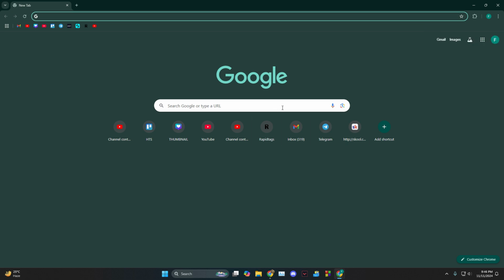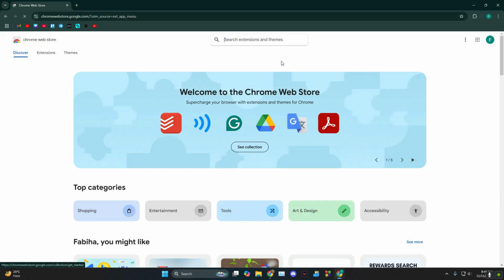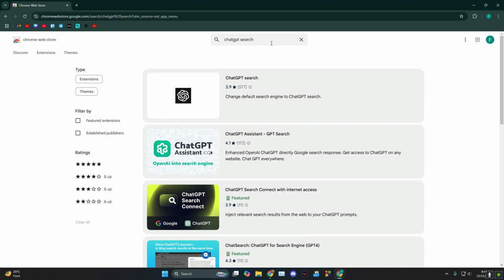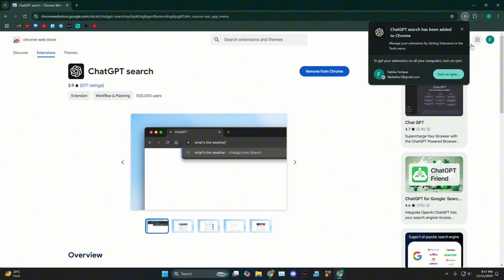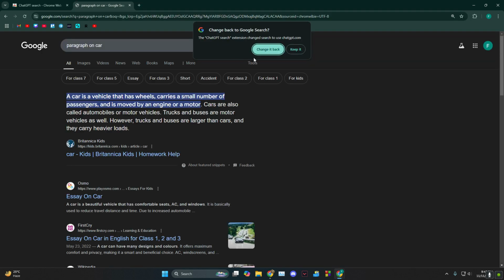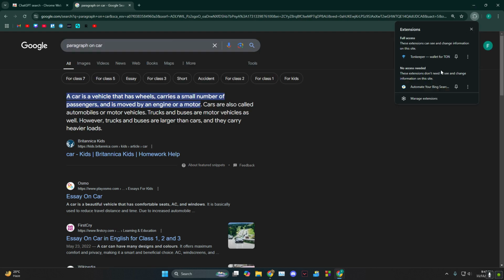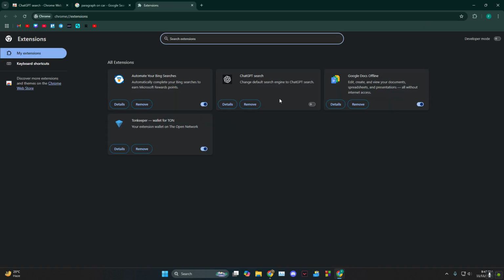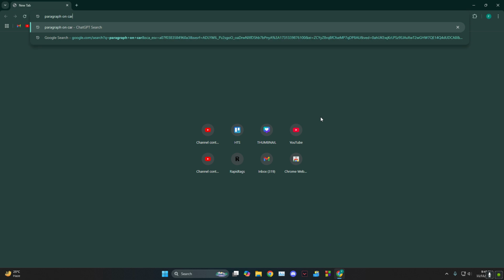How To Add ChatGPT Search To Google Chrome